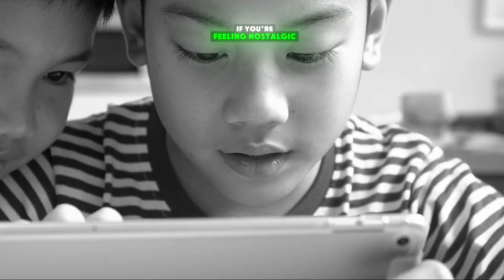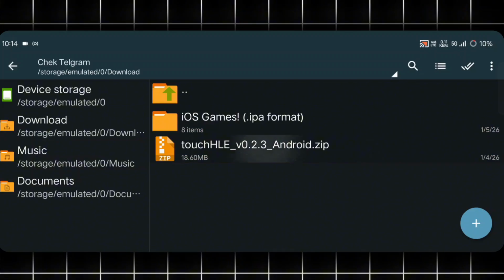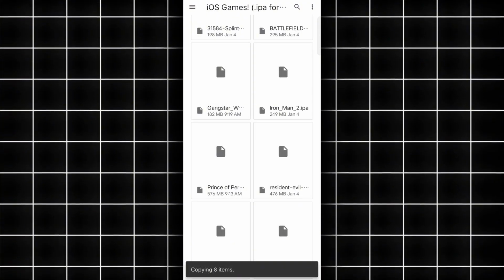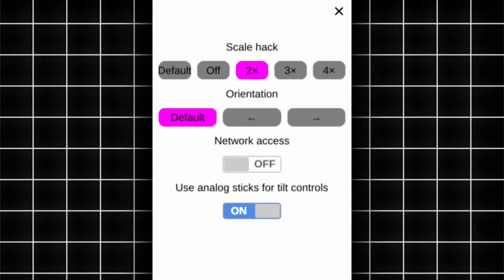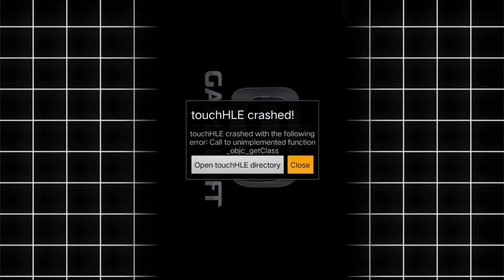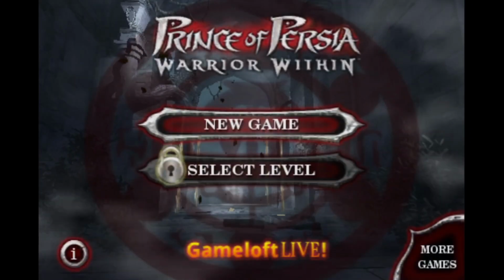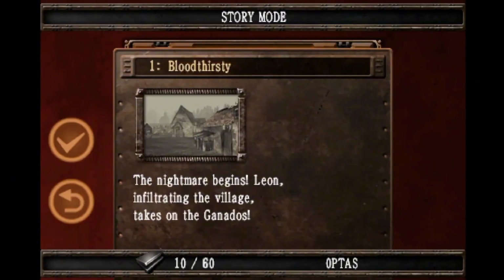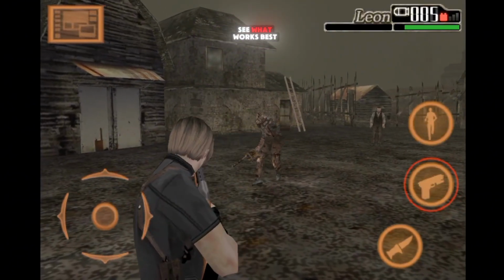🔥 Play Classic iOS Games on Android! - New TouchHLE Emulator Full Guide & Game Tests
Classic early-era iOS games are finally playable on Android thanks to the new TouchHLE Emulator. This emulator focuses on preserving and running iconic iPhone games from the early App Store era, bringing true nostalgia back to life on modern Android devices.

In this video, I’ll explain what TouchHLE is, how it works, go through the full setup process, and test multiple classic iOS games to check performance, compatibility, and stability across different devices.

🎮 HIGHLIGHTS:

- Play classic iOS games on Android
- Focused on early iPhone and iPod Touch titles
- Accurate emulation with original gameplay feel
- Lightweight and optimized emulator
- Works on a wide range of Android devices

🧠 WHAT’S INCLUDED IN THIS VIDEO:

- Complete TouchHLE emulator setup guide
- Classic iOS game compatibility tests
- Performance and stability overview
- Device-specific performance comparison
- Known limitations and supported game list